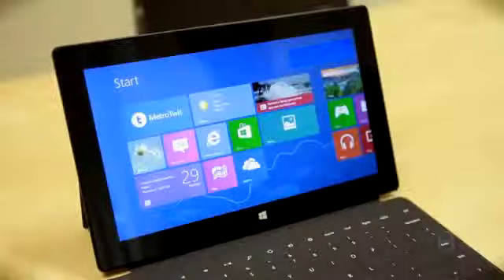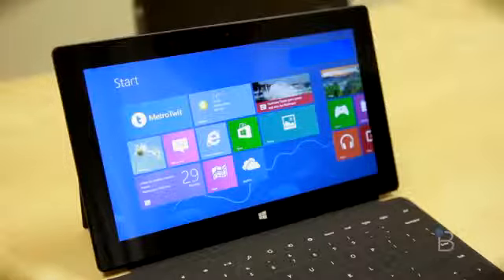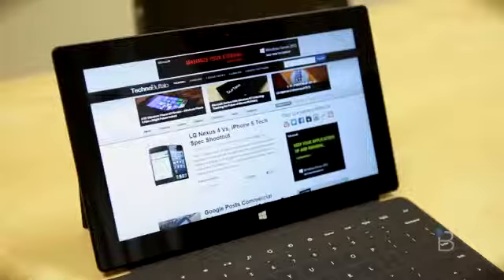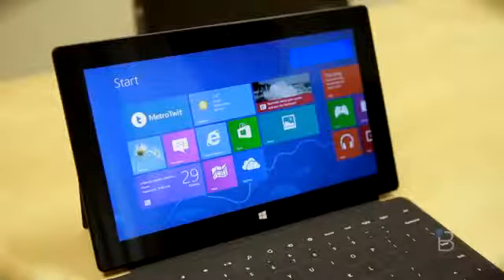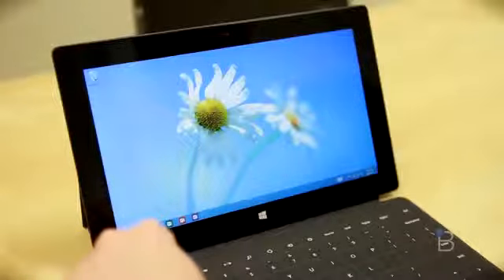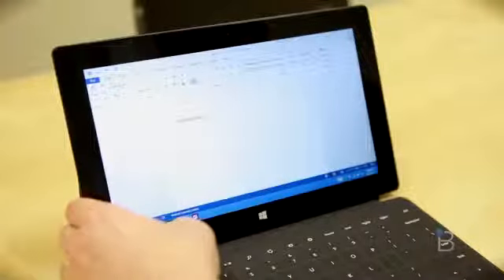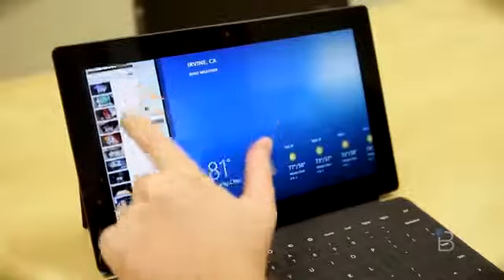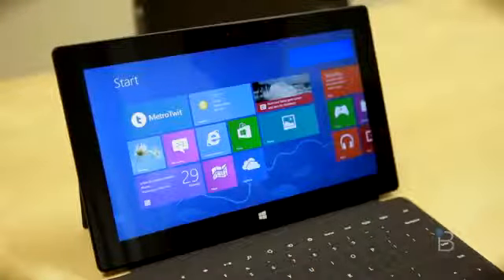Microsoft Surface Windows RT Tour